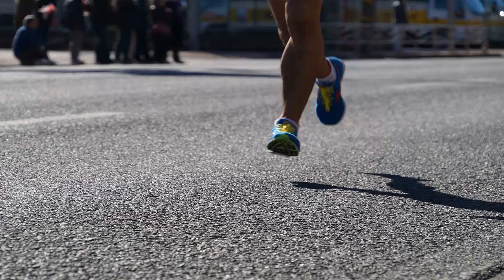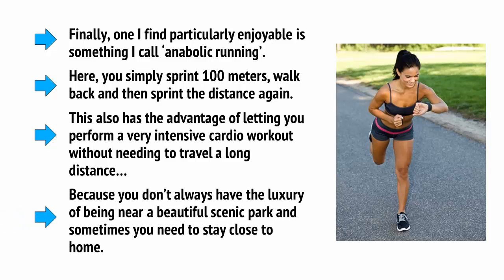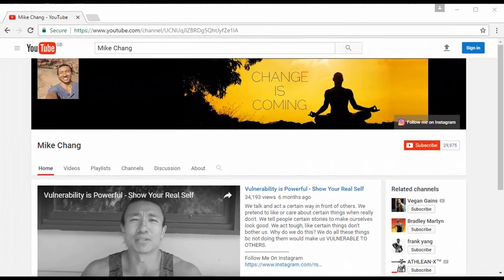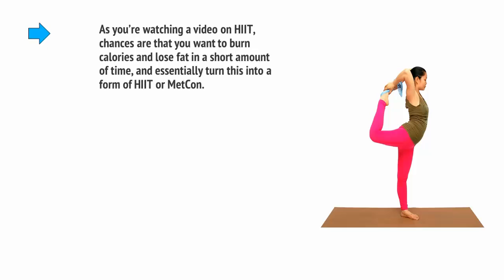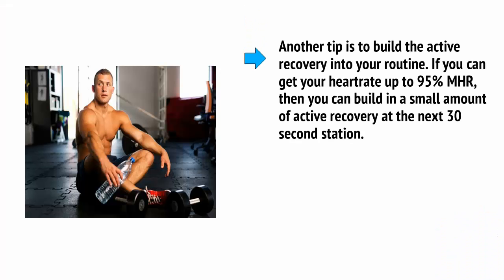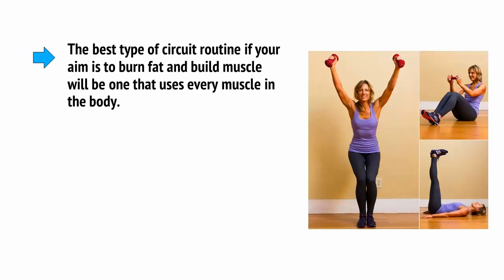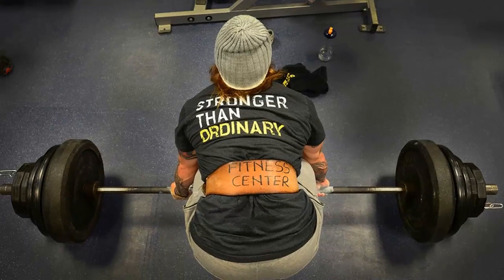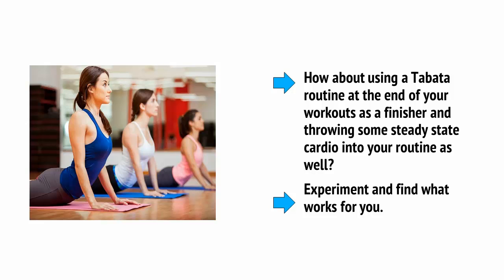The Ultimate HIIT Workout: Burn Fat and Build Strength Fast | part 3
Looking to get fit fast? The ultimate HIIT workout is here to help you burn fat, build strength, and boost your metabolism—all in a short amount of time! High-Intensity Interval Training (HIIT) is one of the most effective ways to torch calories and improve your fitness levels. In this video, we guide you through a powerful HIIT routine that combines intense bursts of exercise with short recovery periods. Perfect for all fitness levels, this workout can be done at home or at the gym with minimal equipment. Get ready to push your limits and see results fast!